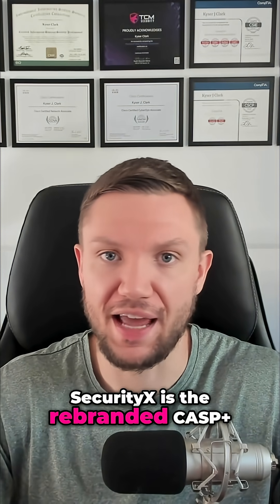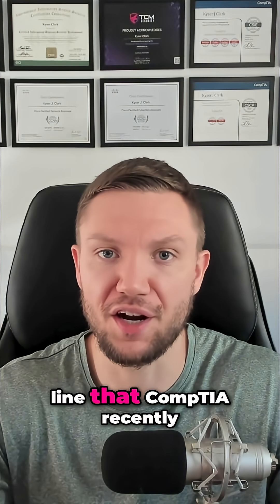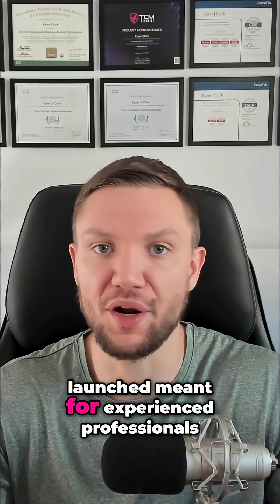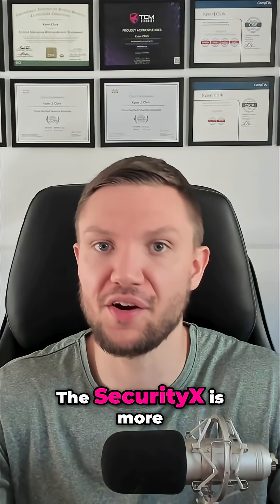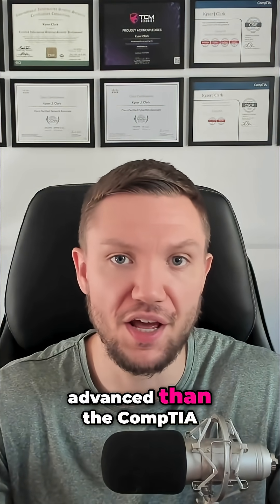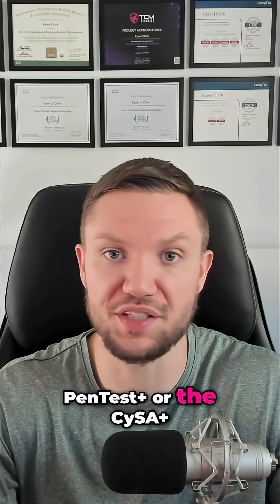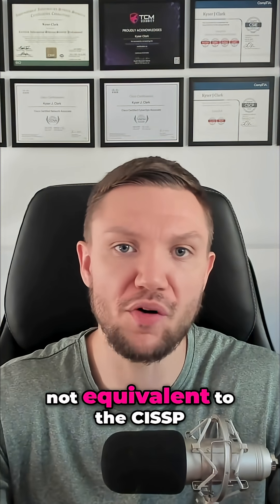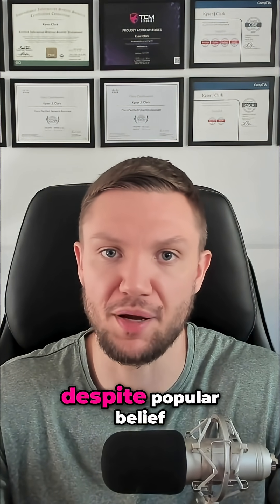The Truth About CompTIA SecurityX (Formerly CASP+): Quick Breakdown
Is the CompTIA SecurityX certification worth it? In this video, I give my honest review as a full-time penetration tester, explaining what changed when CompTIA rebranded CASP+ into SecurityX, who it’s for, how hard it really is, and whether it’s a smart investment for your cybersecurity career. I break down the four exam domains, how it compares to CISSP, Pentest+, and CySA+, and why it may or may not be the right fit depending on your goals. You’ll also hear my real experience taking the beta exam, how I passed without studying, and what study strategy actually works if you’re preparing for CAS-005. Whether you’re renewing your CompTIA certs, meeting DoD 8140 requirements, or just deciding between SecurityX and other advanced cybersecurity certifications, this video will help you make an informed decision.

As a cybersecurity professional with over seven years of experience, I focus on strengthening digital assets against ever-changing cyber threats. I specialize in penetration testing, ethical hacking, red teaming, and offensive security. I excel at uncovering and addressing vulnerabilities in networks and web applications.

Credentials:

• 7+ Years Cybersecurity Experience

• BS & MS in Cybersecurity Management and Policy from UMGC.

• 19 certifications including OSCP, OSWA, CISSP, CRT, PWPA, eJPT, OSWP, SAL1, SecurityX, PenTest+, CEH, CPSA, CySA+, CCNA, Cyber Ops-A, Cloud+, Linux+, Security+, and Network+.